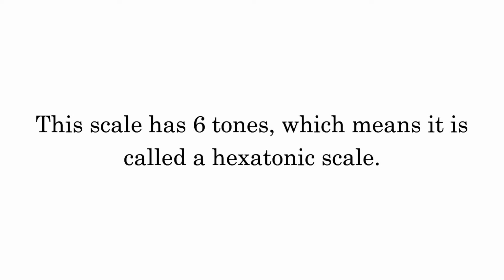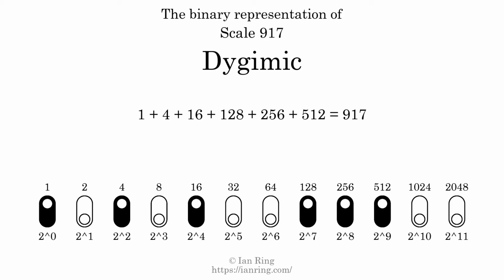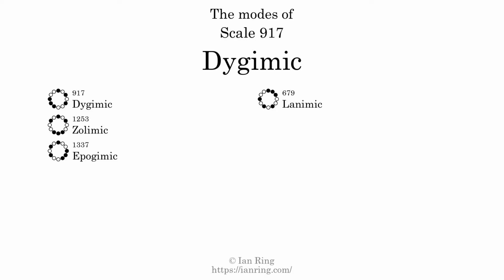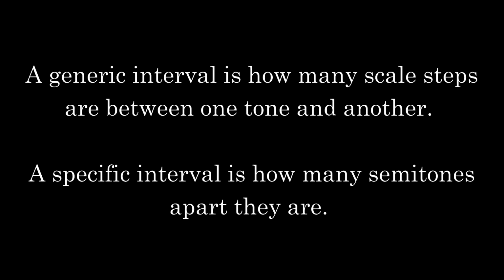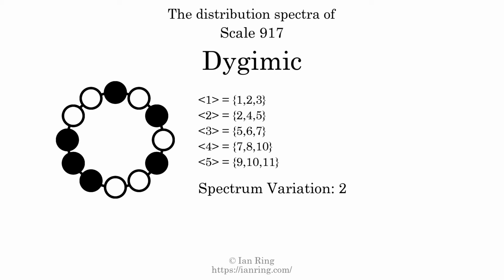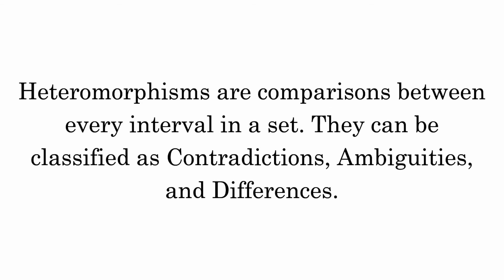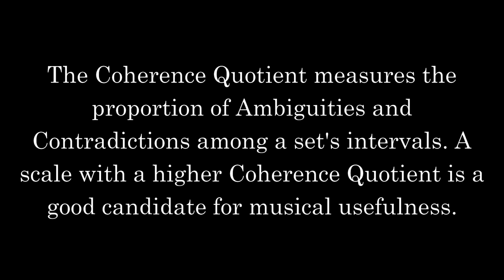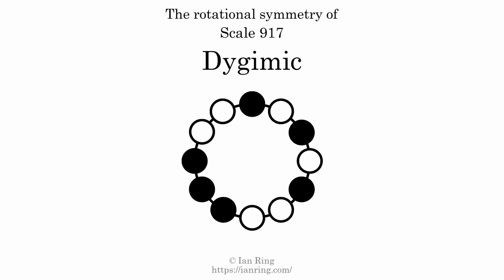Scale 917: Dygimic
More than you will ever need to know about Scale 917, a hexatonic scale also known as "Dygimic". Part of an enormous series of scale analysis videos by The Exciting Universe Of Music Theory.